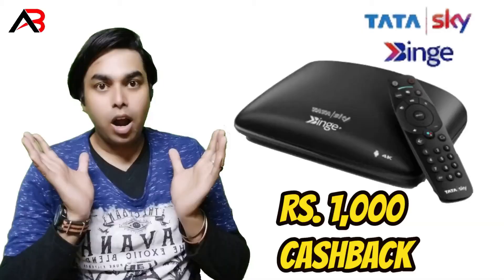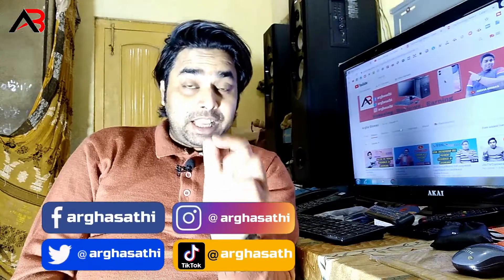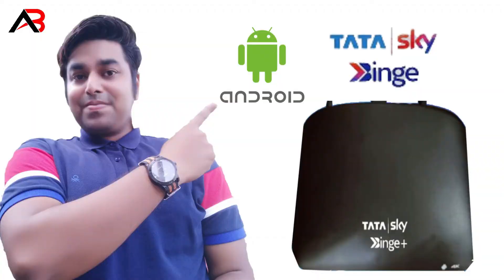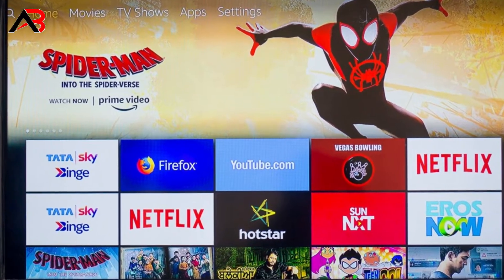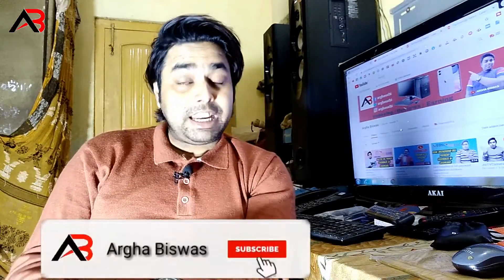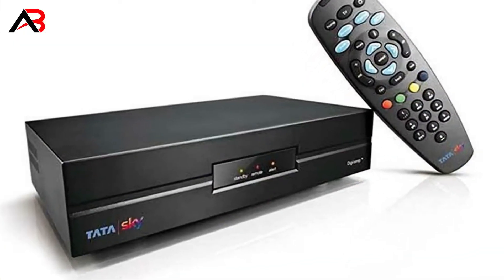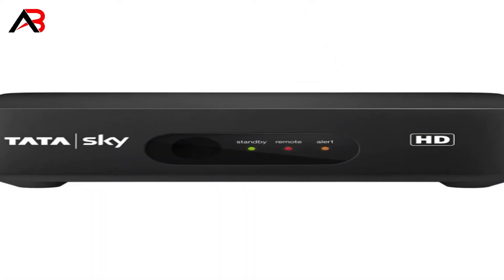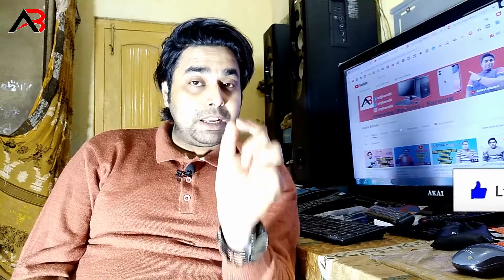Tata Sky Binge+ Rs 1,000 Cashback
Hello, Friend in this video i describe Tata Sky Binge+ offer.